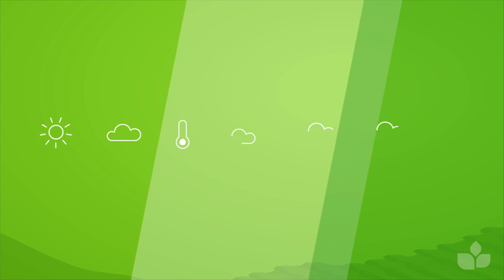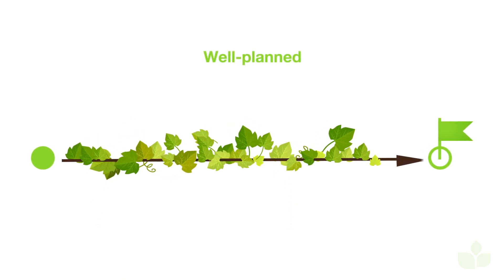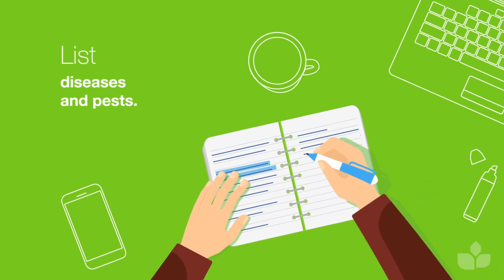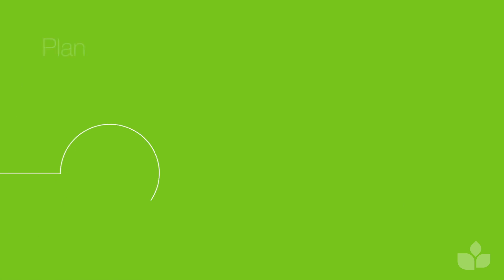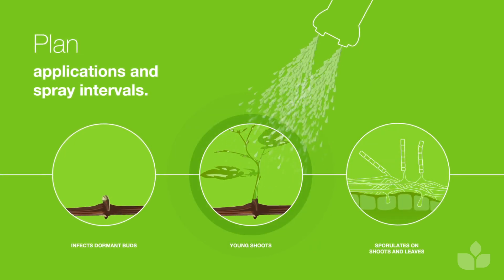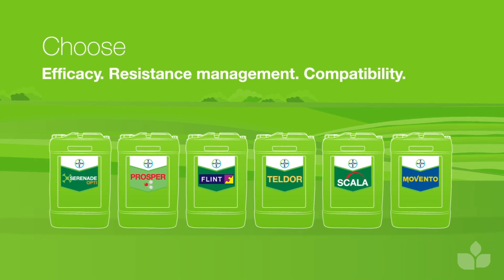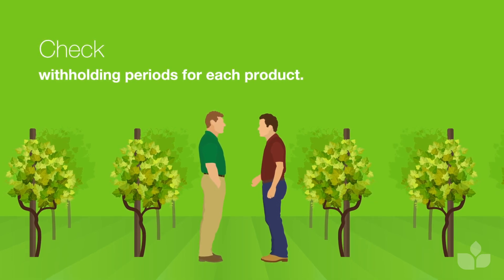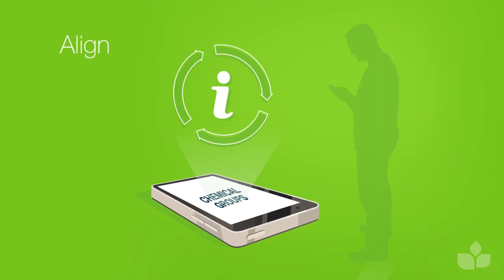Grower's Edge - Manage Pests and Diseases by Planning your Spray Program - 1:28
Grape yield, berry and wine quality can all be severely affected by vineyard pests and diseases, meaning lower productivity and profitability. A well-planned spray program can give you the confidence of knowing that you have the right tools and best practices in place to meet these challenges.